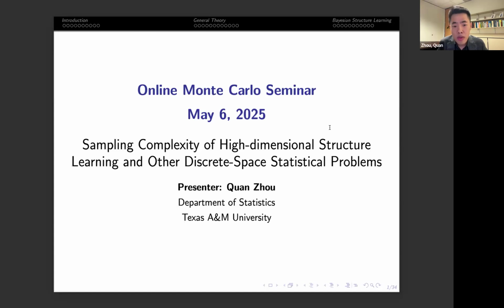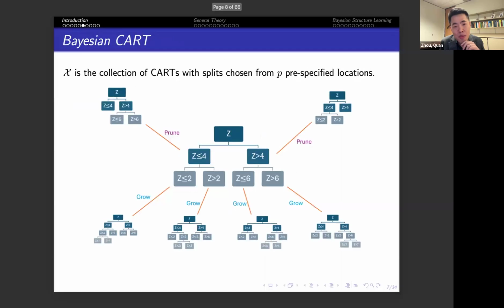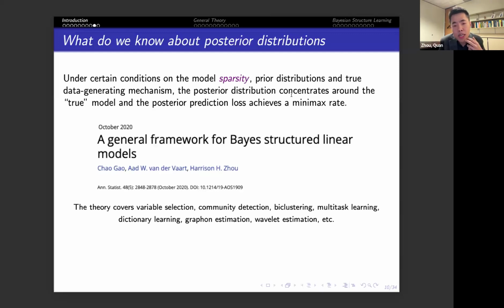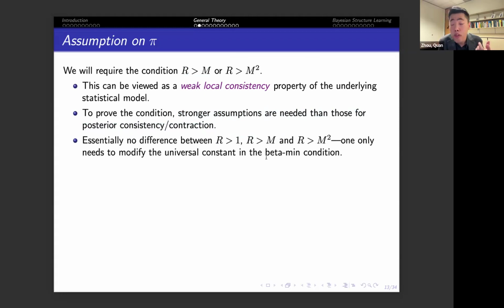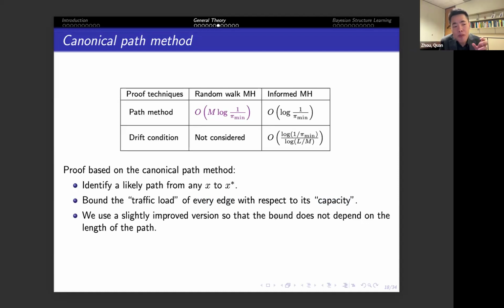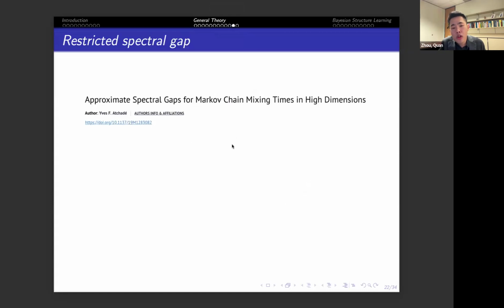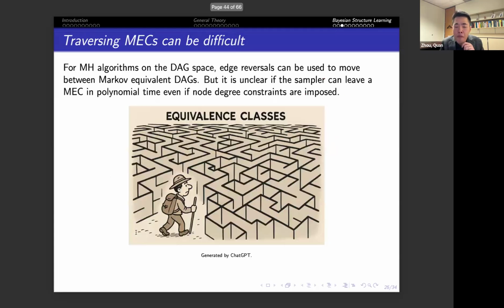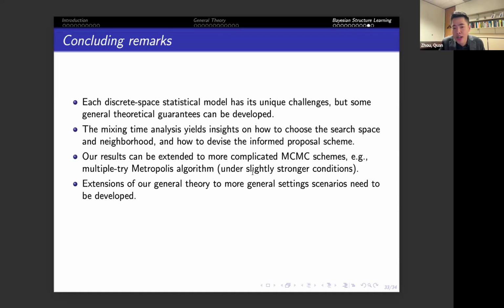Monte Carlo Seminar|Quan Zhou| Sampling complexity of high-dim structure learning and other problems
Speaker: Quan Zhou (Texas A&M University)
Title: Sampling complexity of high-dimensional structure learning and other discrete-space statistical problems

Abstract: In this talk, we consider Markov chain Monte Carlo (MCMC) methods for structure learning of high-dimensional directed acyclic graph (DAG) models, a problem known to be very challenging because of the enormous search space and the existence of Markov equivalent DAGs. We show that it is possible to construct both random walk and informed Metropolis-Hastings samplers on the space of equivalence classes with rapid mixing guarantee under some high-dimensional assumptions; in other words, the complexity of Bayesian learning of sparse equivalence classes grows only polynomially in n and p. We extend these results to general high-dimensional Bayesian models with discrete parameter spaces, and we compare two techniques for obtaining the mixing time bound: the multicommodity flow method and single-element drift condition analysis. Further generalizations will be discussed, including using restricted spectral gap to derive the mixing time guarantee on unrestricted parameter spaces.